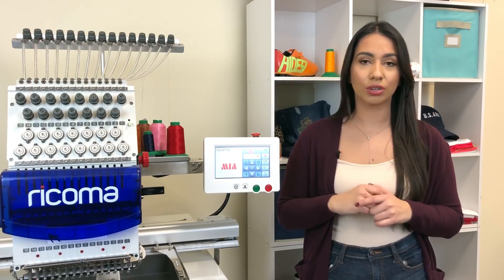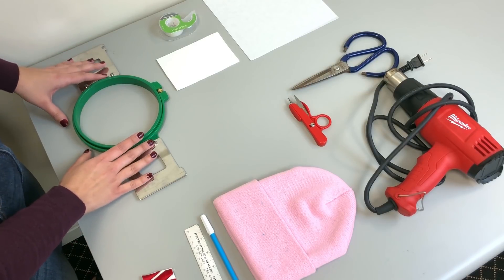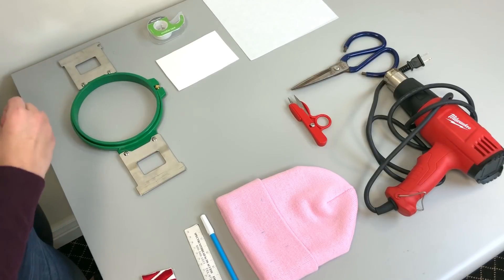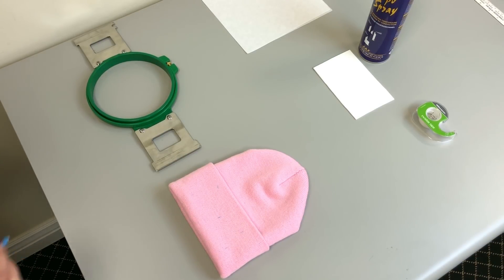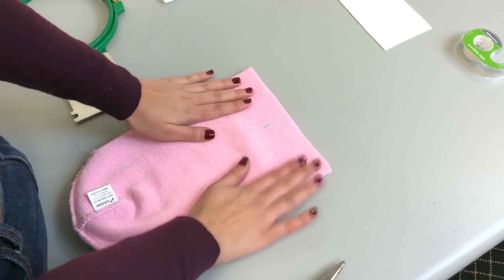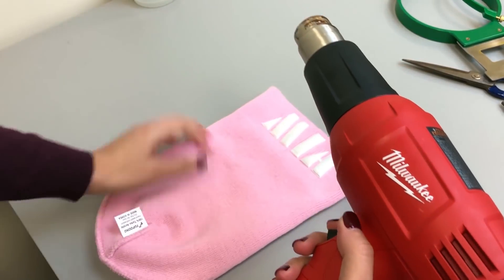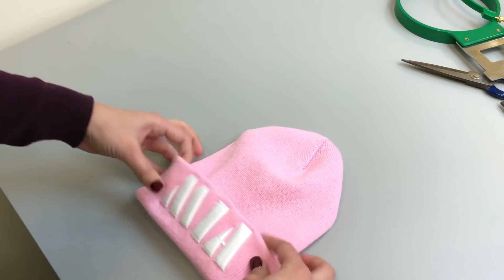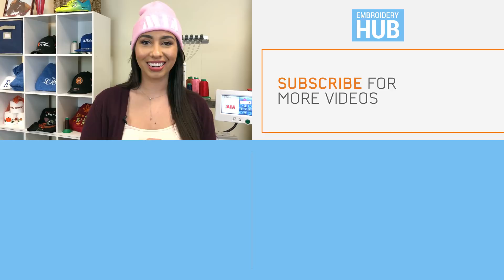Embroidery Hub Ep. 35: 3D Puff Embroidery Beanie | How to Embroider Beanies with 3D Puff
On this episode of Embroidery Hub, Laura goes over how to embroider 3d puff on beanies on our Ricoma commercial embroidery machine the 1501-TC. Embroidering beanies and 3D puff embroidery are tricky enough on their own, especially if you haven't done them before, but in this 3d puff beanie embroidery tips video, you'll learn how to effectively embroider this form of knitwear with an embroidery machine.  Embroidering on knitwear is always tricky as well, puckering is always an annoying problem to avoid.

By using the embroidery tips that Laura shares, beanie embroidery, and 3d puff embroidery will no longer be a painful process. Embroidering knitwear is a great idea during the cold fall and winter months and custom embroidered beanies, especially with puff embroidery on them, can really make you stand out while keeping you warm!